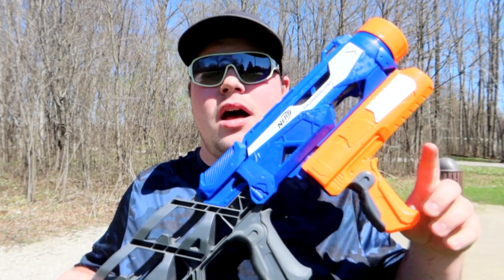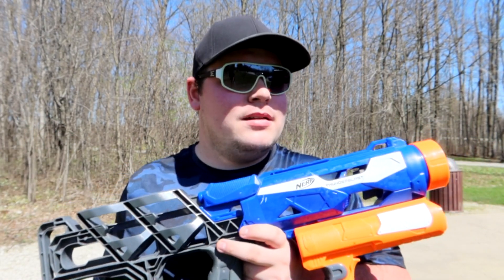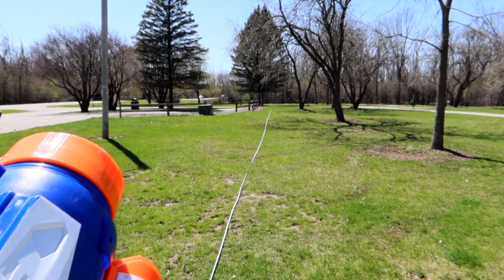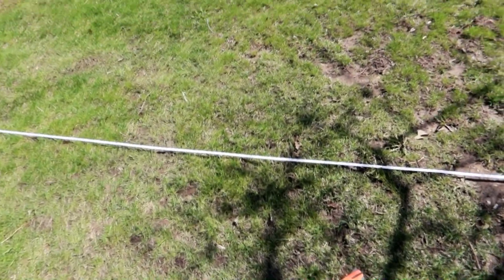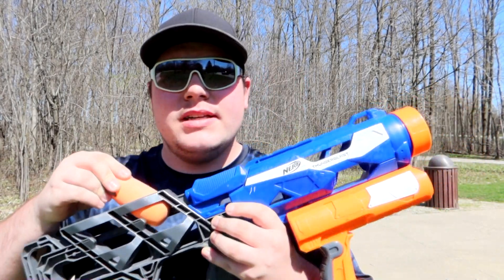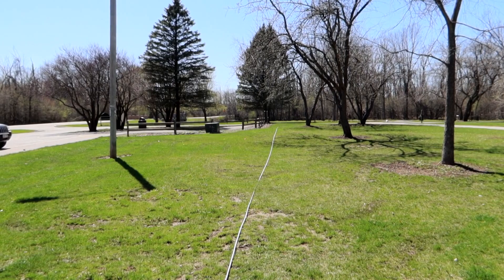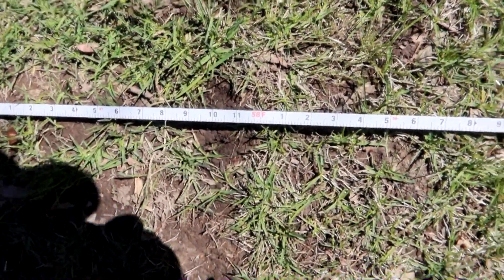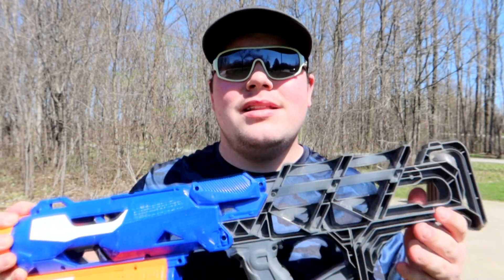Nerf Secrets Revealed: Distance Gauge (Episode 109)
First Aired: June 22, 2023